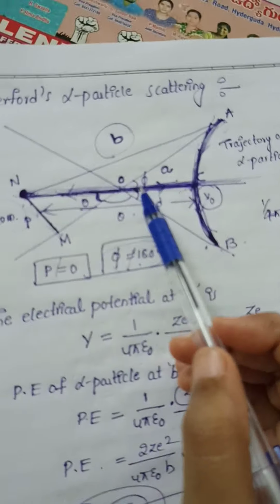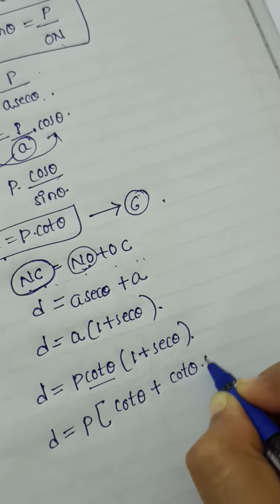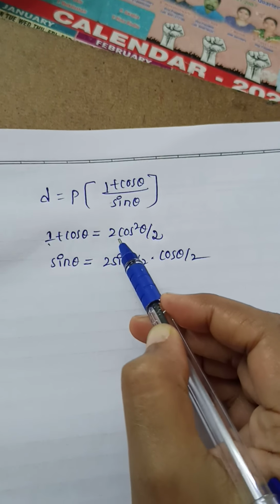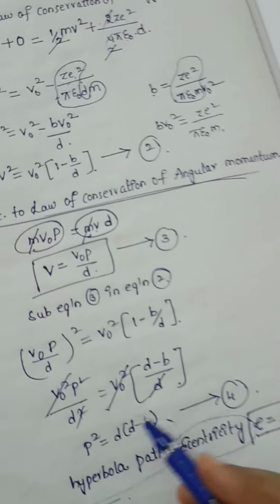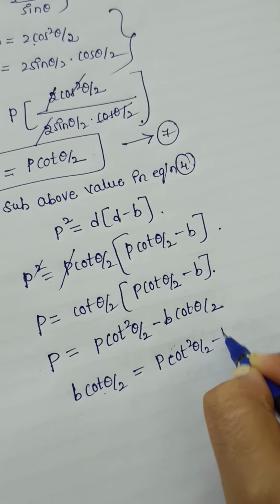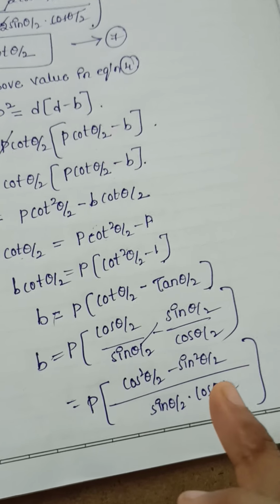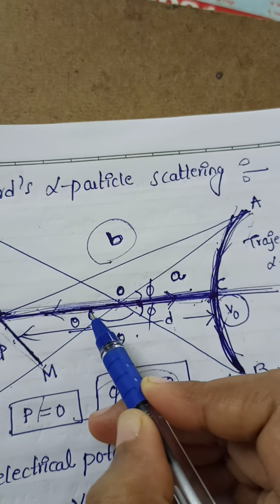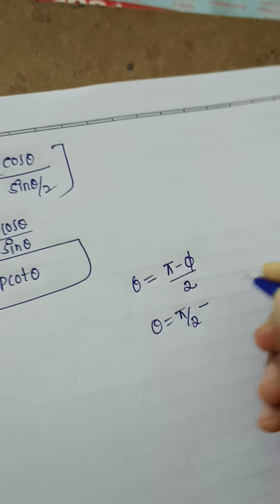4.Rutherford derivation part2